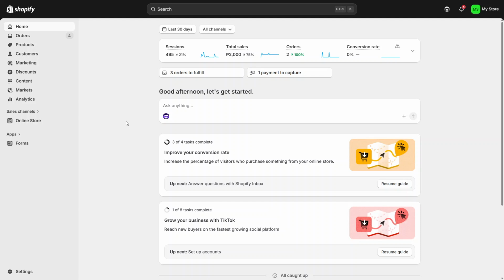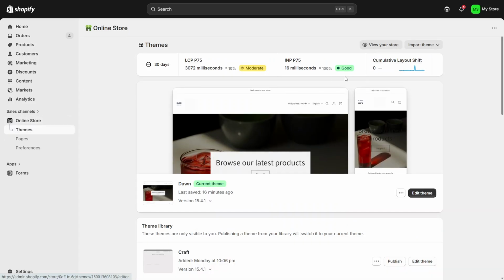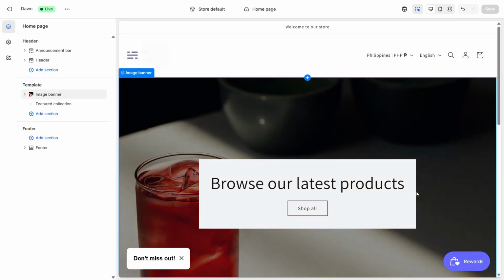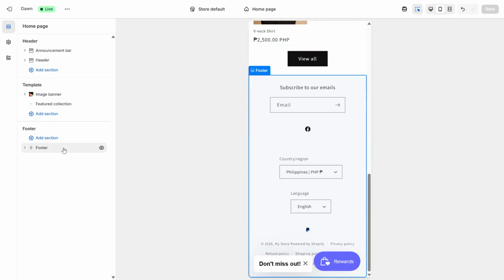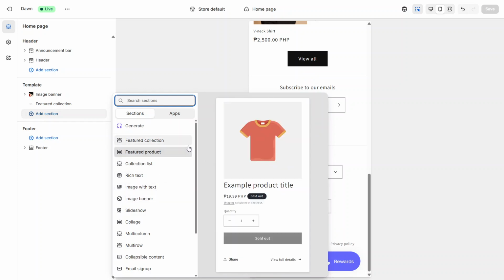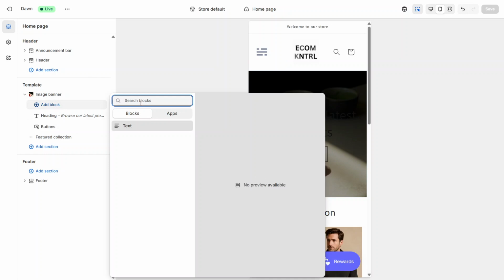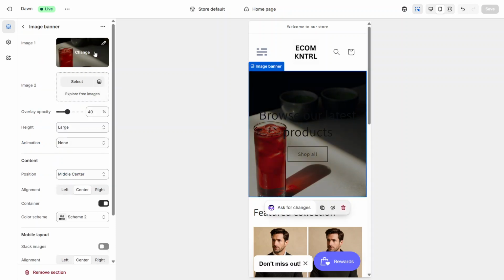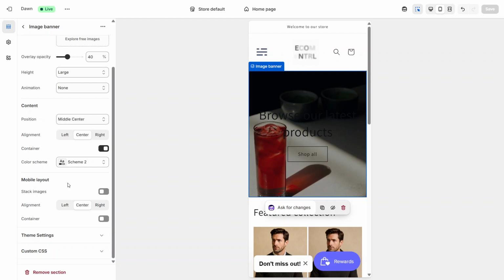How To Edit Mobile Site In Shopify (2026) | Theme Editor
In this video, you’ll learn How to edit mobile site in Shopify step by step. I’ll show you the latest, correct way to customize your Shopify store’s mobile view so it looks clean and professional on any phone. We’ll cover how to use the theme editor, change sections just for mobile, adjust fonts and images, and preview changes before you publish. You’ll also see common mistakes that break mobile layouts and how to avoid them. This tutorial uses the newest Shopify interface, so everything you see on screen matches what you have in your dashboard. By the end, you’ll know exactly how to make your mobile store fast, easy to read, and ready to convert more visitors into customers.